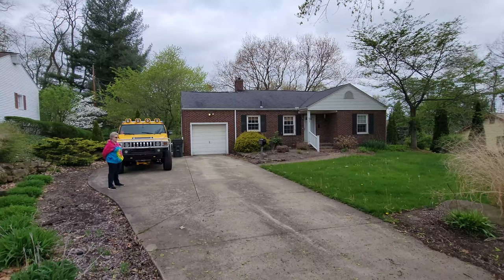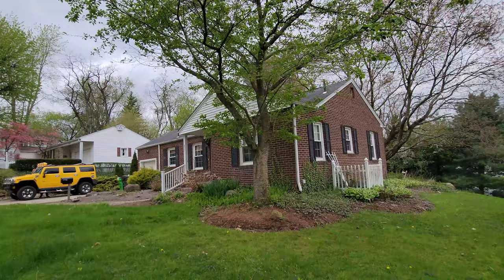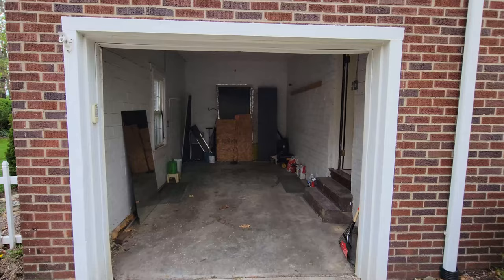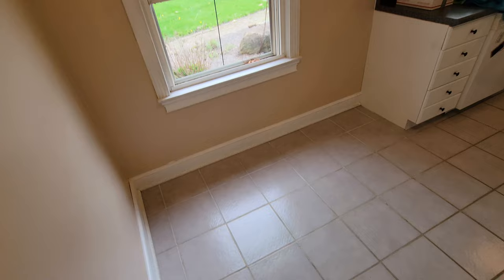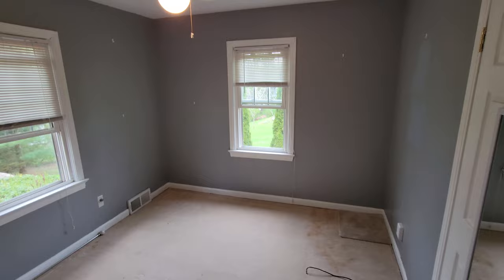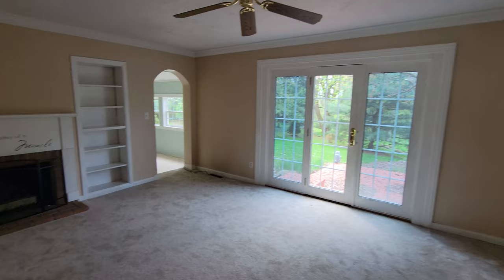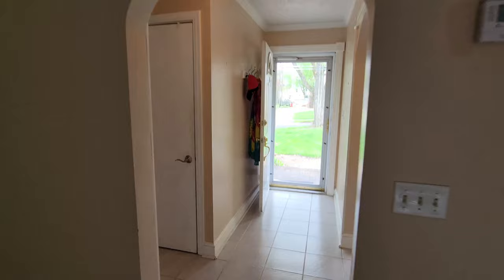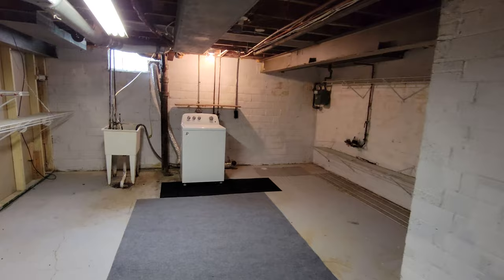WE BOUGHT A HOUSE !! Our New RV Home Base 🥰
My Guardian Angel Visor Clip